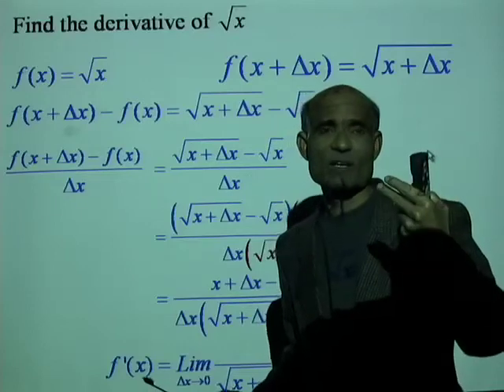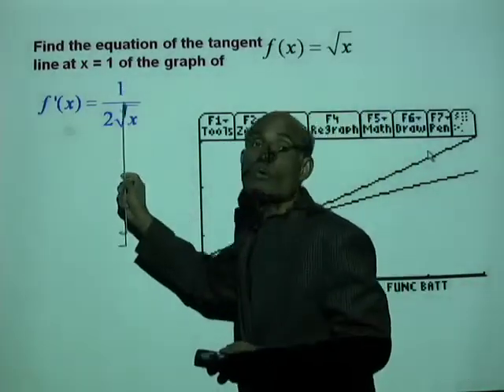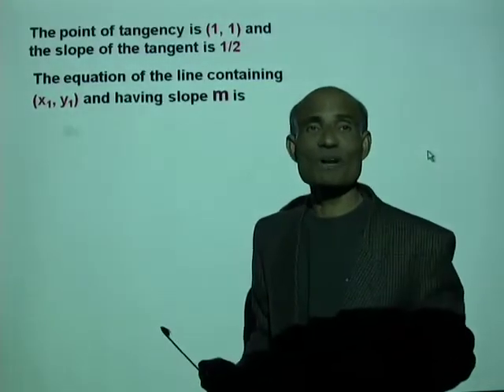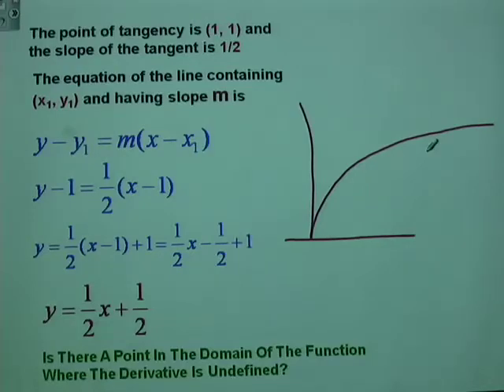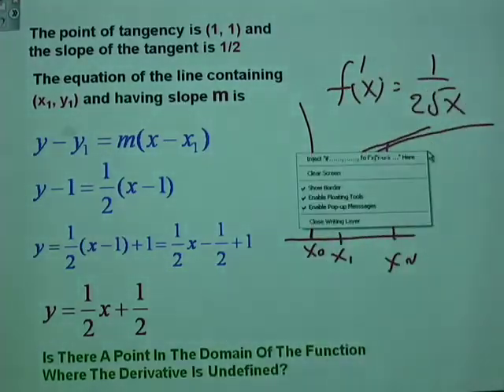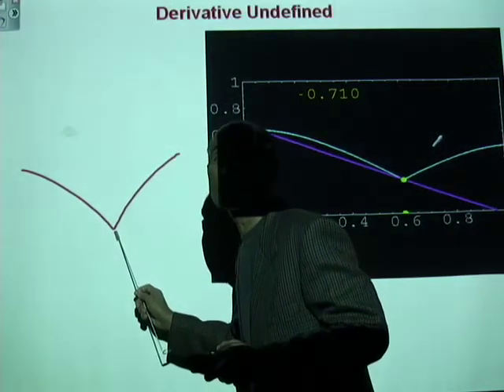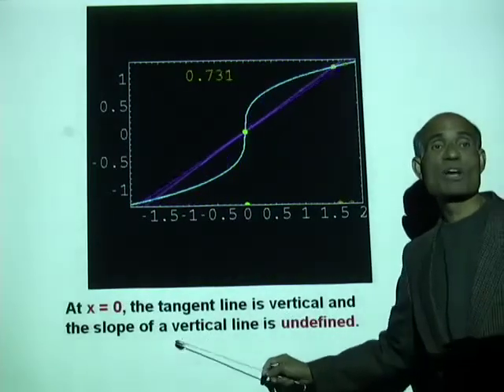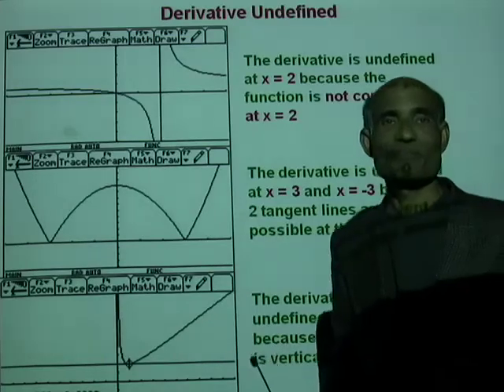MAC2311 Lesson 1 2 Derivative v